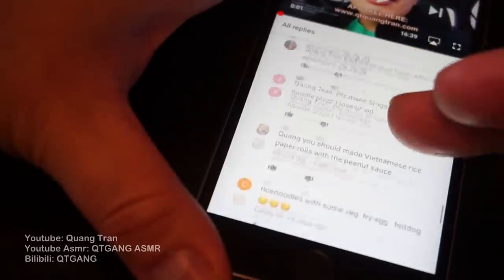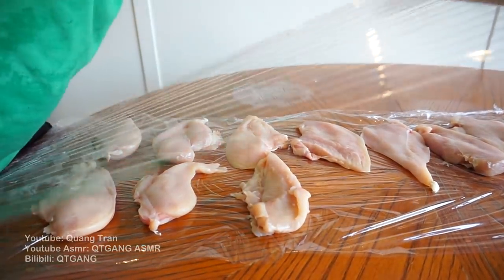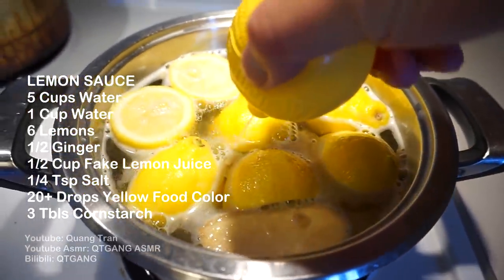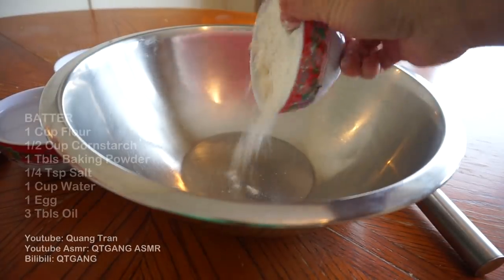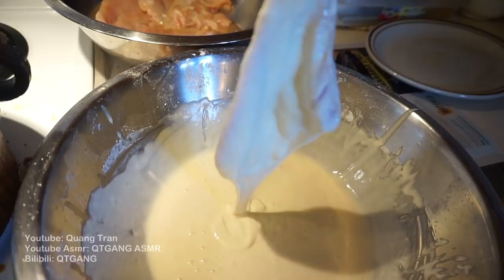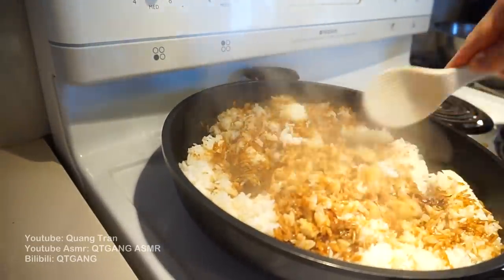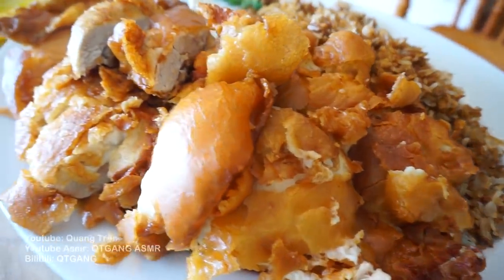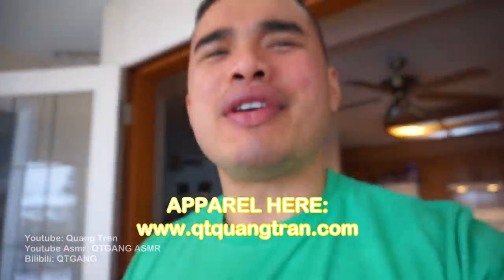How to make Chinese CRISPY LEMON CHICKEN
Quang Tran
EDMONTON AB
T5C3R6